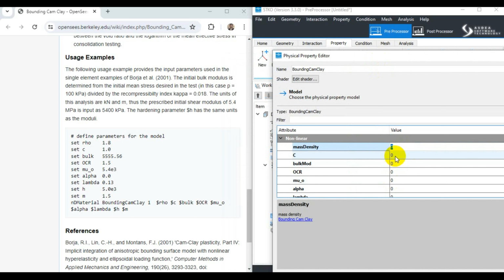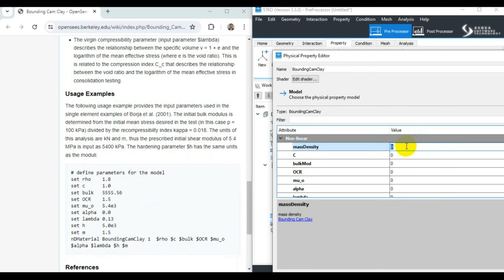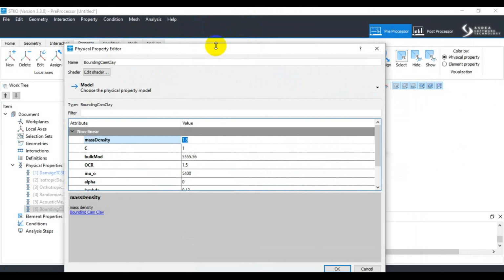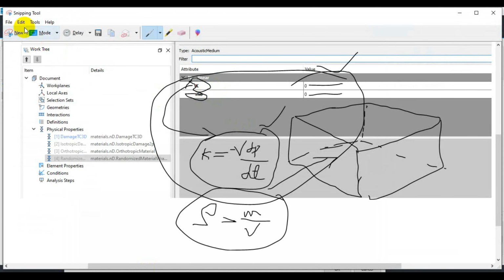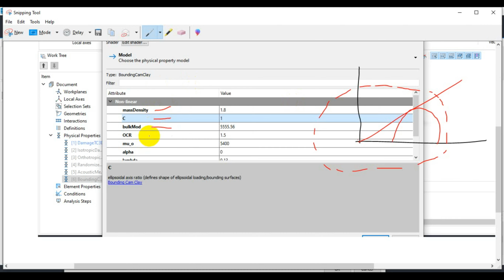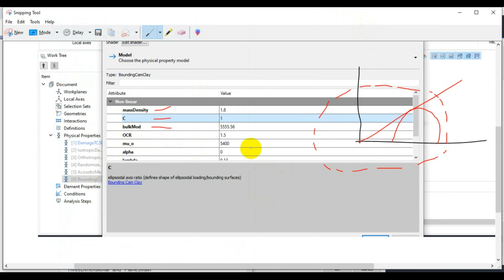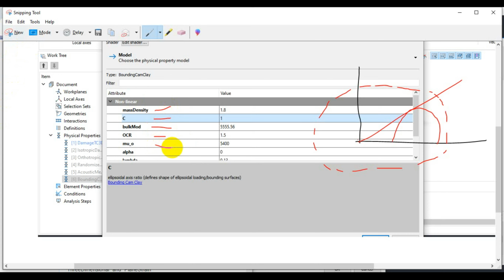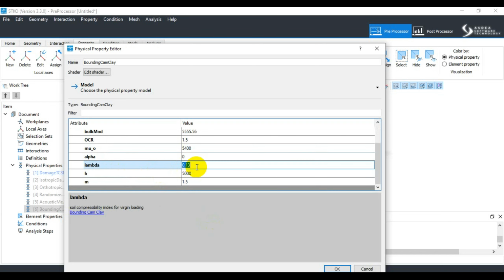Lecture 28 | Bounding Cam Clay Model in STKO and Opensees